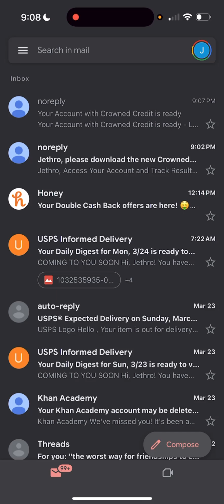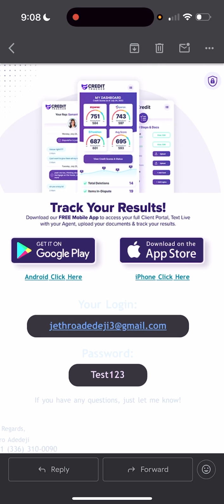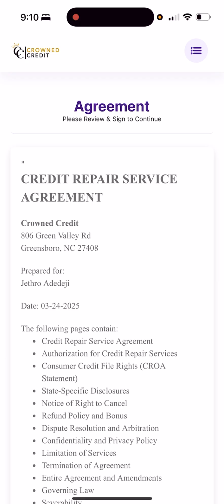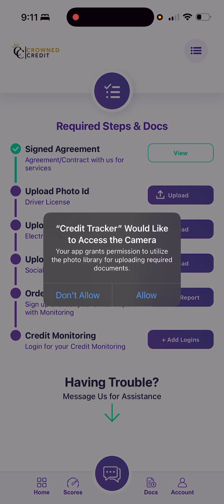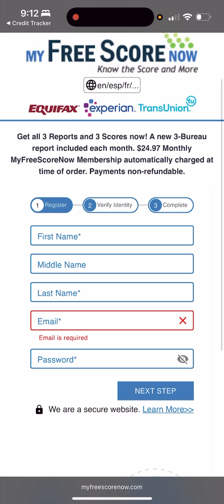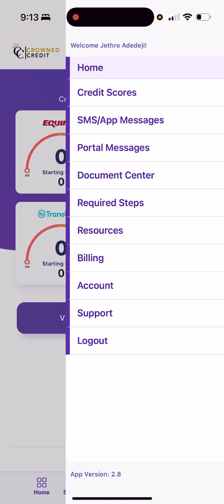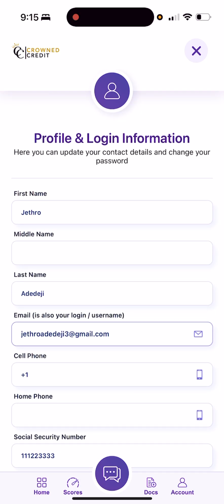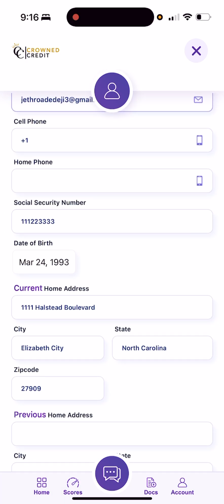Crowned Credit: How to Complete Mobile App Onboarding (Step-by-Step)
📲 This step-by-step tutorial shows you exactly how to complete your onboarding process through the Crowned Credit mobile app.

✅ In this video, you'll learn how to:
• Log in and access your account
• Upload your documents
• Monitor your progress
• Get the most from your credit repair journey

Need help? Our team is here for you.